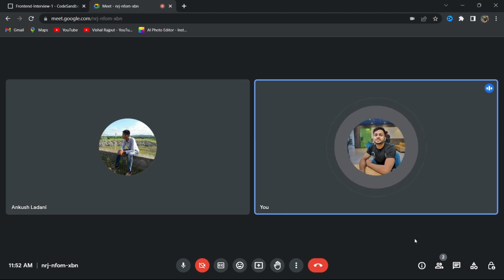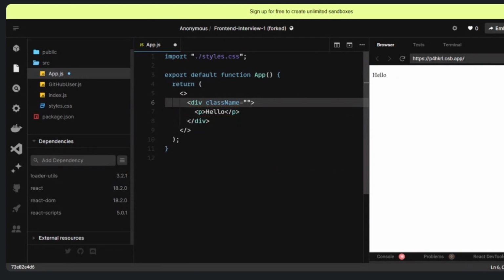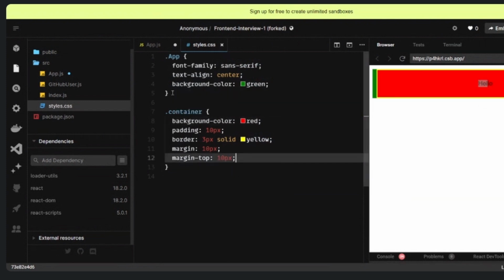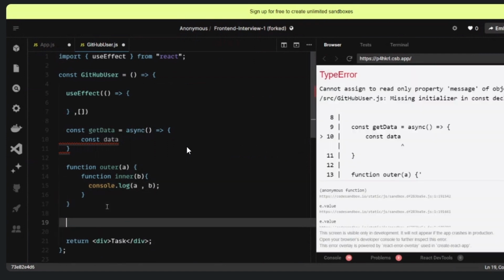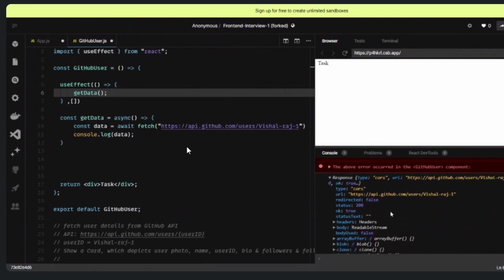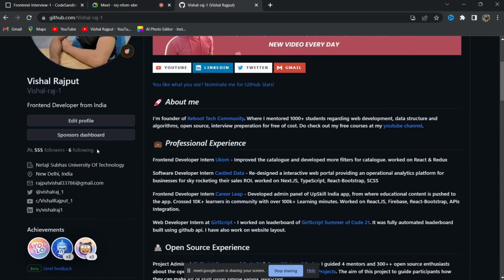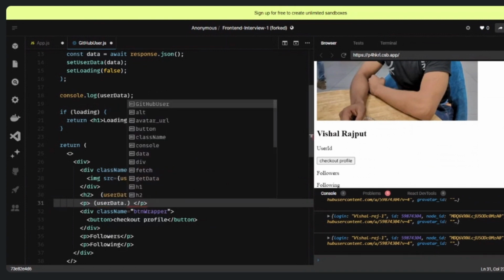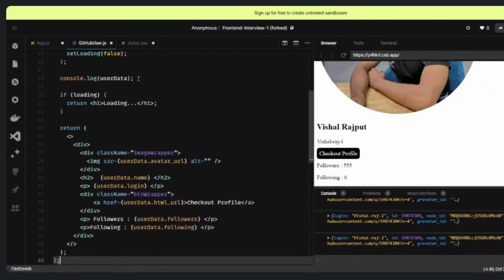Mock Frontend Interview (Part 1): HTML, CSS, JavaScript, and ReactJS Questions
In this mock frontend interview, we ask a variety of questions related to HTML, CSS, JavaScript, and ReactJS.

TIMESTAMPS:
0:00 - div tag vs span tag
5:28 - Box Model in CSS
7:31 - padding in CSS
8:43 - Margin in CSS
14:25 - Machine Coding Round
16:45 - UseEffect in ReactJS
18:03 - Arrow function vs Normal function
24:49 - fetching data from API
27:10 - Showing API response to UI
31:11 - Show GitHub User Details
44:20 - Form Handling in ReactJS

Whether you're preparing for a frontend interview or just looking to brush up on your skills, this video has something for everyone. We cover a range of topics, from basic HTML and CSS concepts to more advanced ReactJS techniques. So sit back, relax, and get ready to learn!